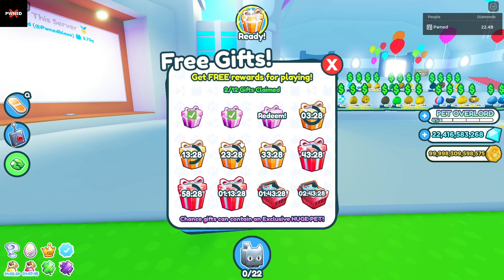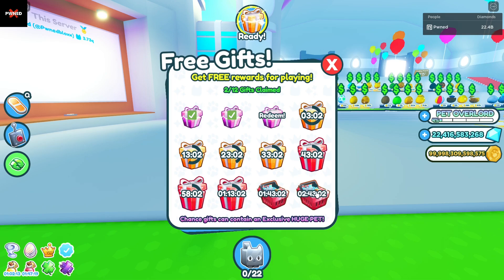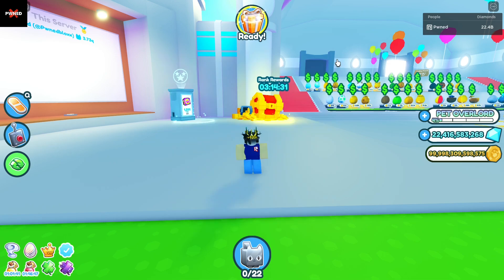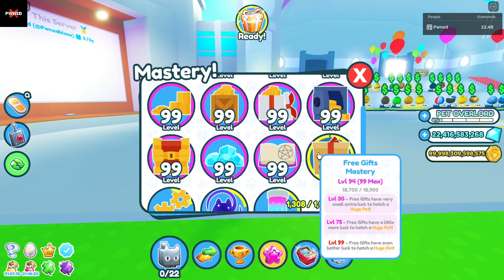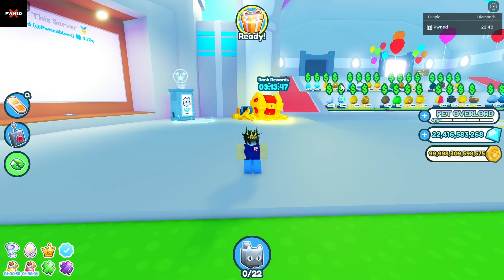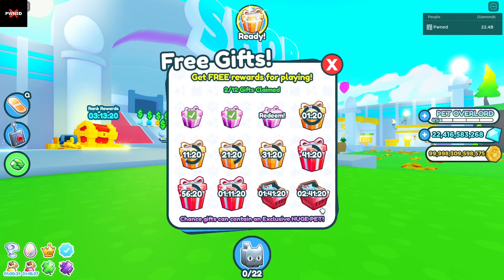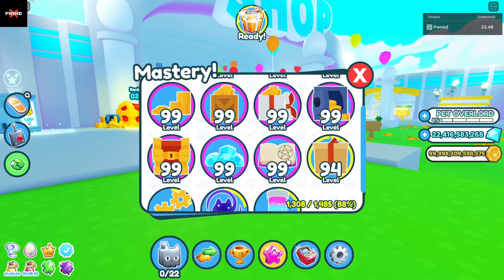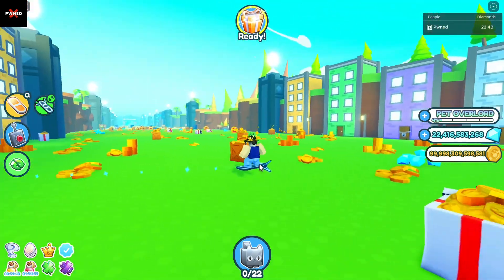🔥 The EASIEST WAY To Get MULTIPLE HUGE PETS In PET SIM X! (FREE GIFTS) | Roblox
Wassup Everyone!
In This Video I Show One Of The Easiest Ways To Get Multiple Huge Pets In Pet Sim X! This Trick Is Very Useful If You Can Put In The Time To Get Better Luck!